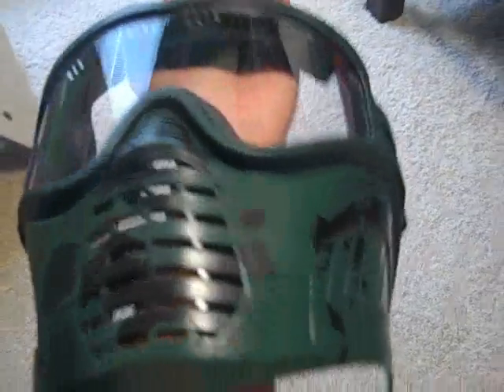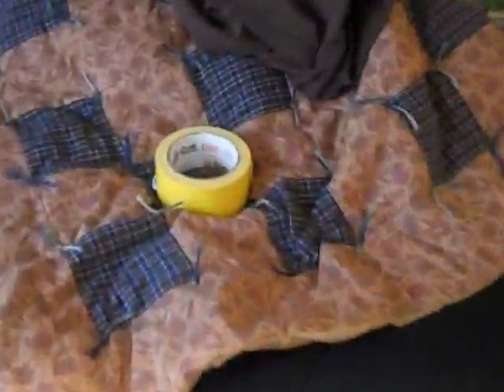cool mask painting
i painted my mask to look cool